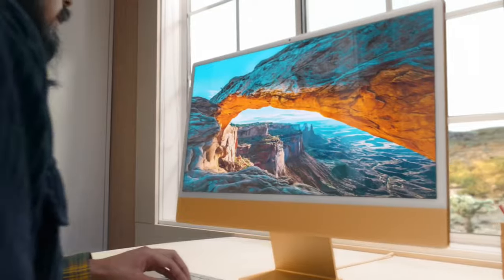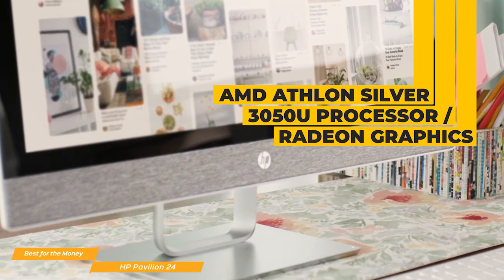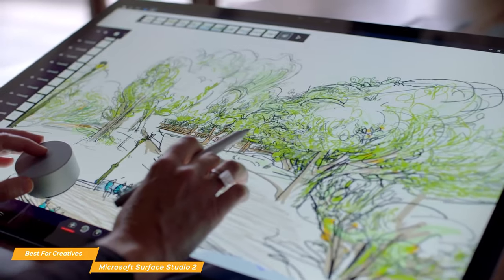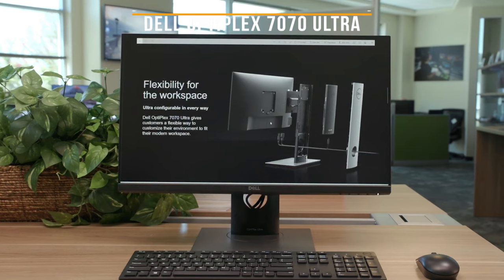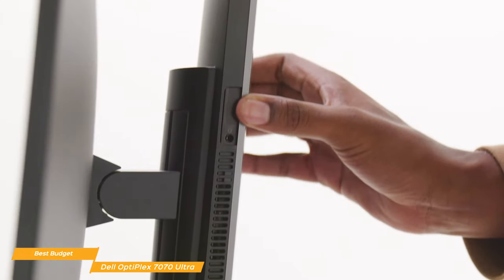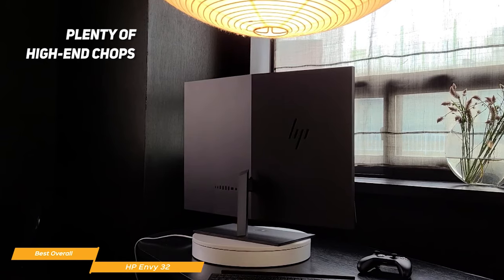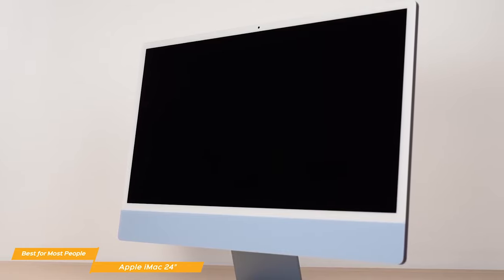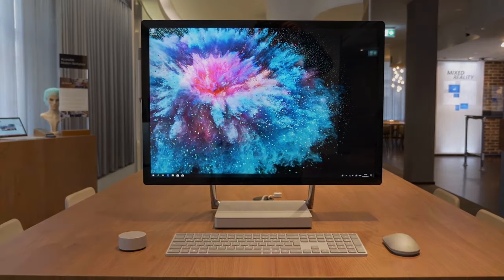TOP 5: Best All in One PC 2021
►HP Pavilion 24 - Best All-In-One PC for the Money
★US Prices
★UK Prices
★CA Prices

►Microsoft Surface Studio 2 - Best All-In-One PC For Creatives
★US Prices
★UK Prices
★CA Prices

►Apple iMac 24” - Best Apple All-In-One for Most People
★US Prices
★UK Prices
★CA Prices

All-in-One PCs are streamlined desktop computers that integrate all of the components of a traditional desktop computer into one single unit. But so many look so similar, which ones are actually built well and have the features that will match your needs?

In this video, we’ll be comparing the top 5 all-in-one PCs that are designed for different kinds of users. We will take into account performance and features so you can decide which is best for you. All the products on our list were selected based on their own inherent strengths and features. We’ll be comparing the HP Pavilion 24, the Microsoft Surface Studio 2, the Dell OptiPlex 7070 Ultra, the HP Envy 32 and the Apple iMac 24-inch; which are all great options if you’re in the market for an all-in-one PC.

We’ll break down which all-in-one PC would be best for you, and what you can expect to get in return for your money. We’ll help you decide if one of the all-in-one PCs on our list seems like a great purchase.